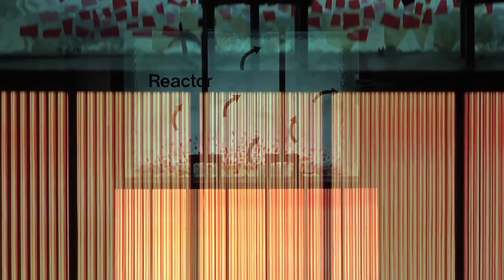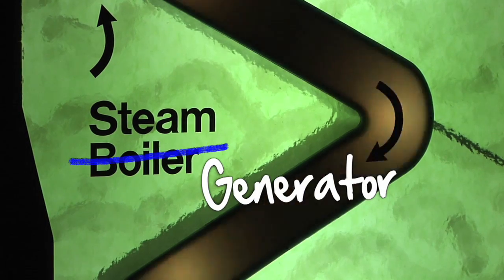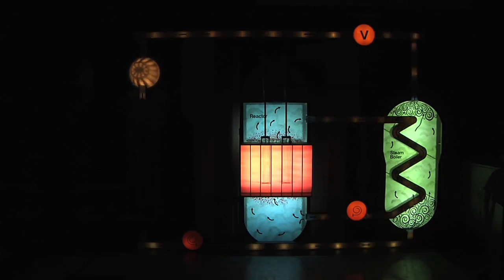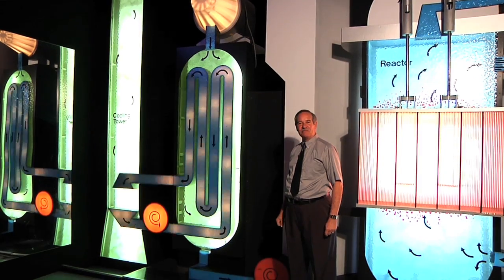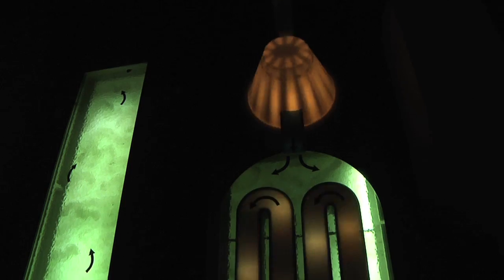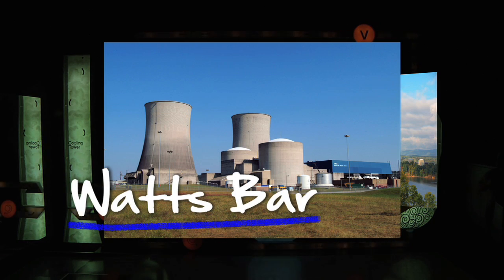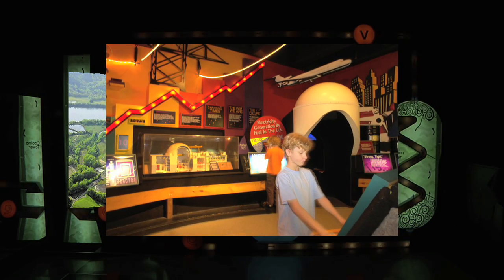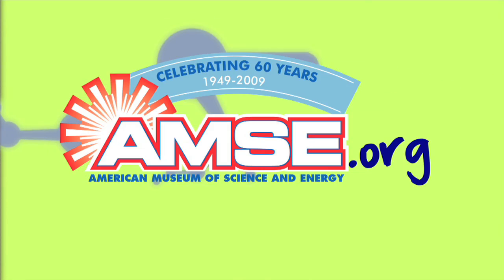Science in Seconds - How a Nuclear Power Plant Works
Discover how a nuclear power plant works.